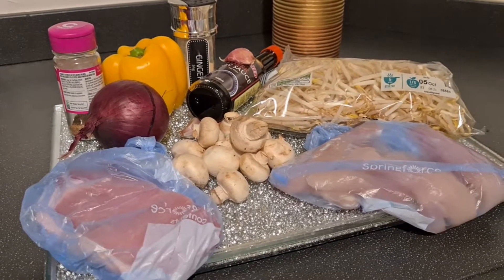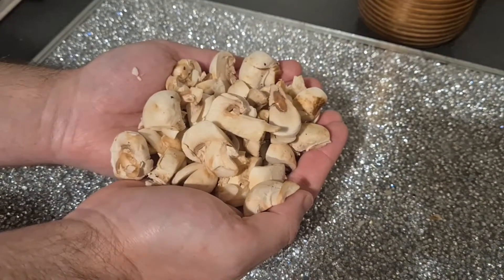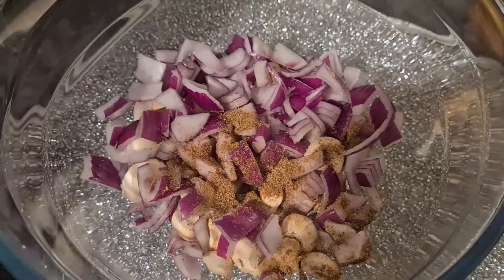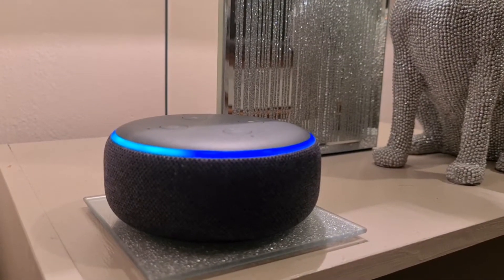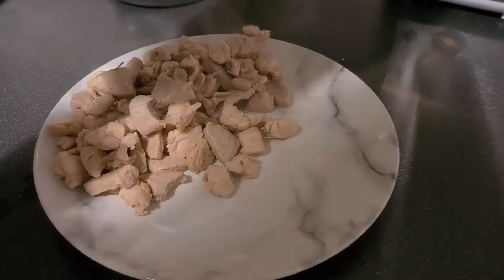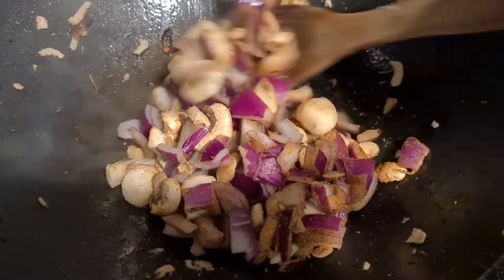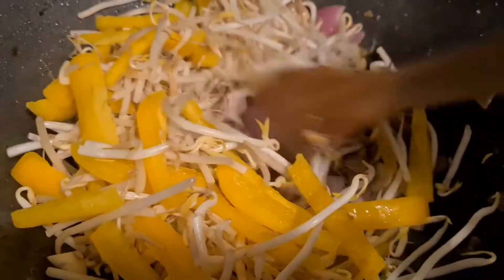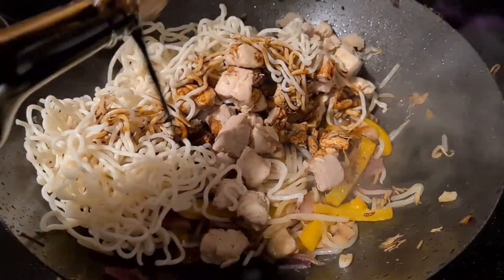Quick and Easy Chicken and Pork Stir Fry Full HD 1080p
This is a quick and easy stir fry recipe that you can try for yourself at home. To make this you will need the following ingredients.

Chicken Fillets
2 Pork Chops
Portion of Mushrooms
1 Onion (Red or White)
1 Pepper (Yellow, Green or Red)
Portion of Bean Sprouts
Splash of Dark Soy Sauce
1 Pack Straight to Wok Noodles
2 Cloves of Garlic
Ginger Powder
Chinese 5 Spice Powder
Vegetable Oil

You can add extra ingredients to your hearts desire.